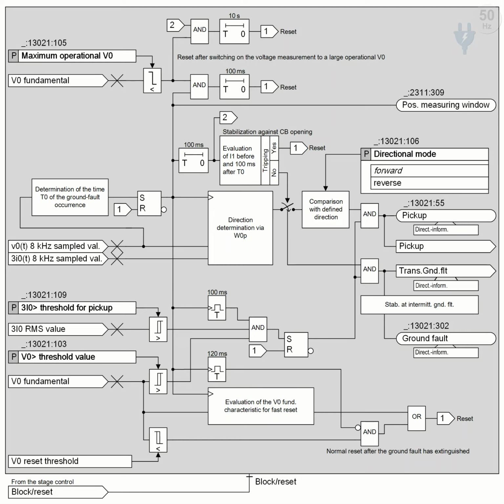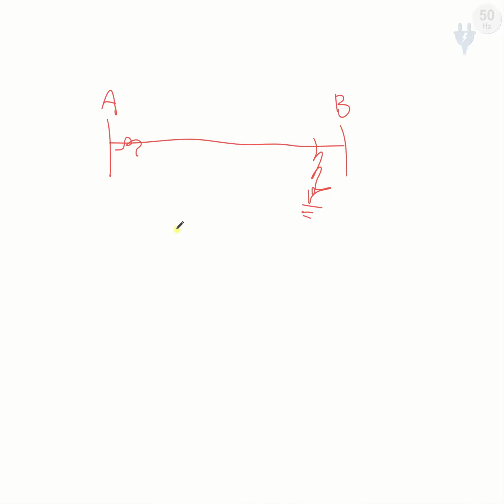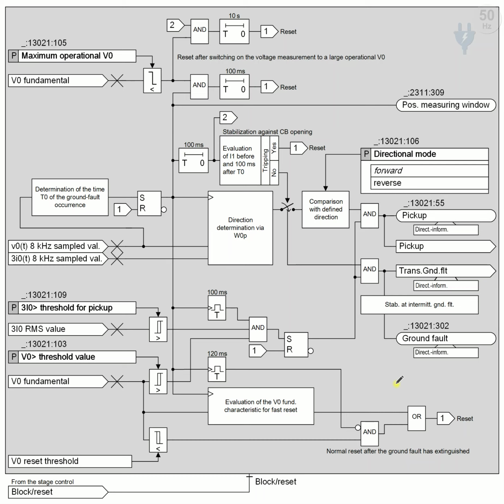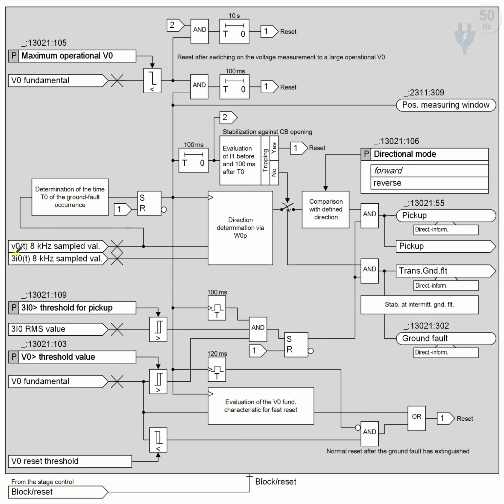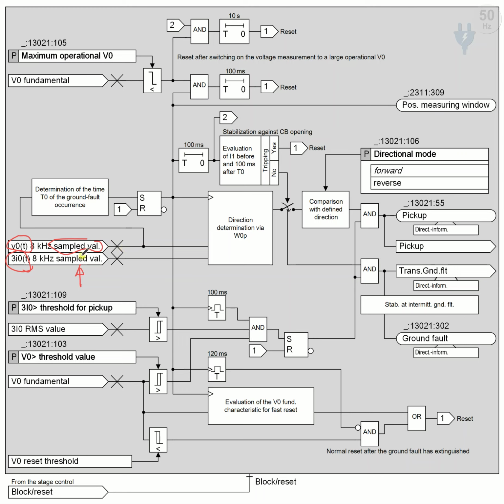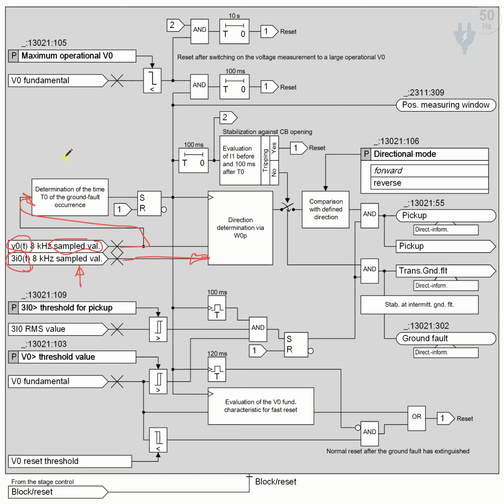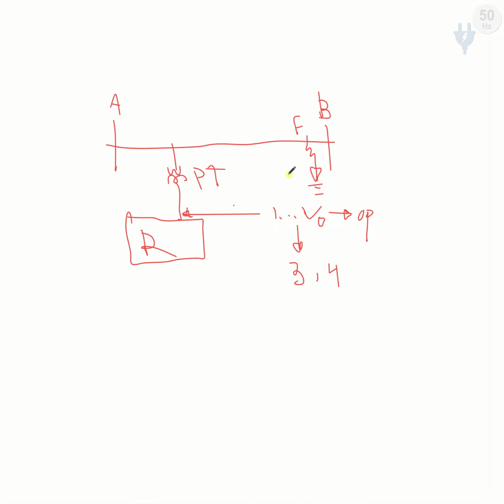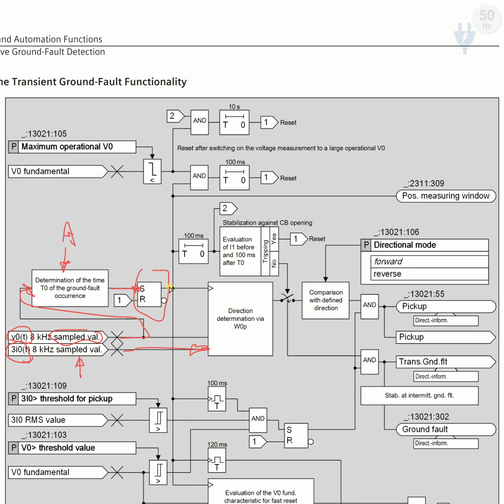Directional Transient Ground Fault session 1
3I0 RMS value
SR Latch
Power system control and protection
control system
protection
transmission line protection
under ground cable protection
under ground cable faults